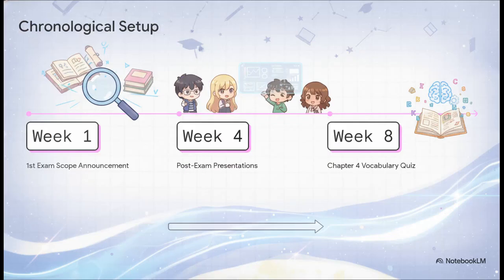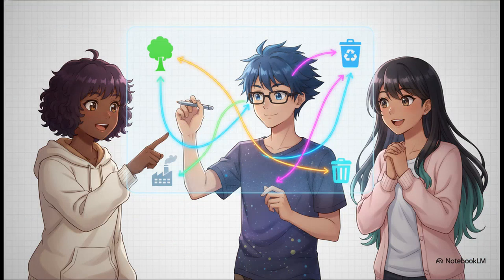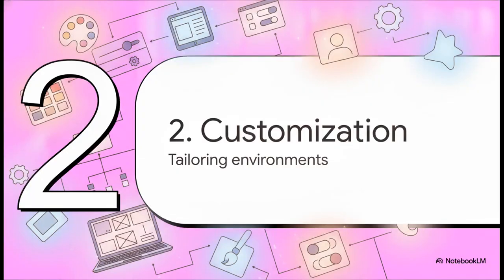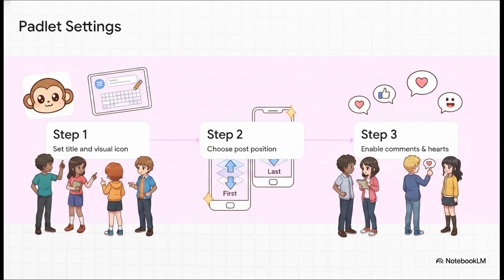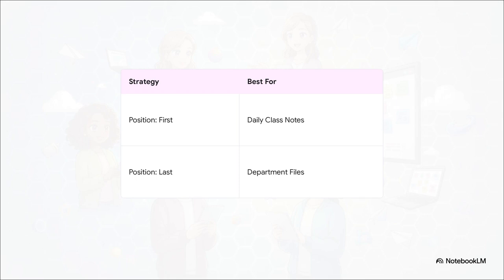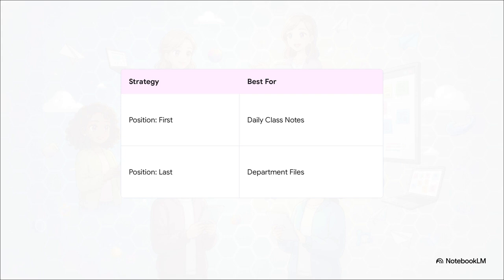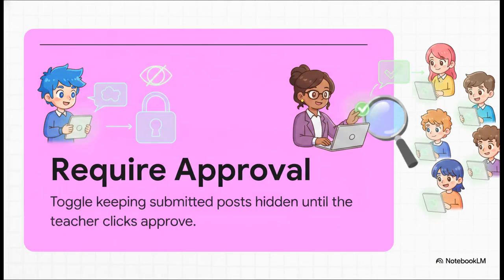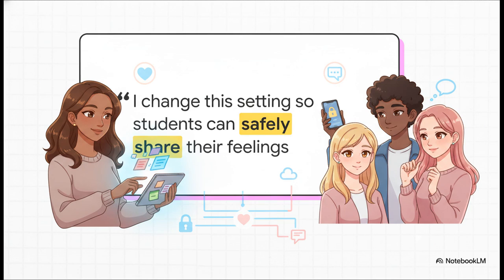Ultimate AI Padlet Workflow, Teach Smarter, [AI Opens K-EdTech] Korean Language Education Specialist